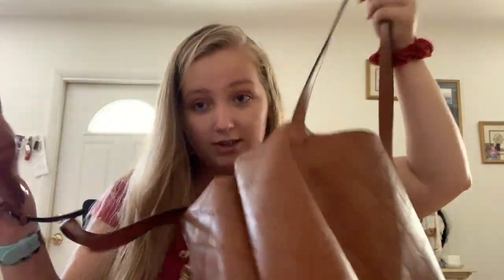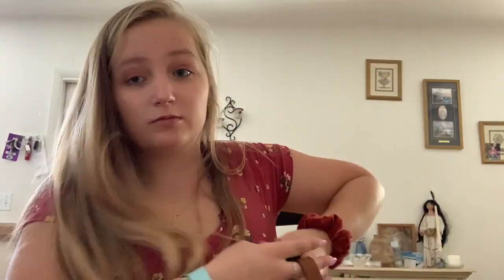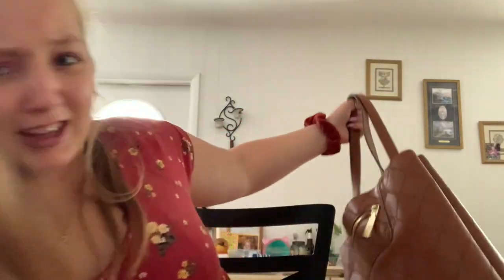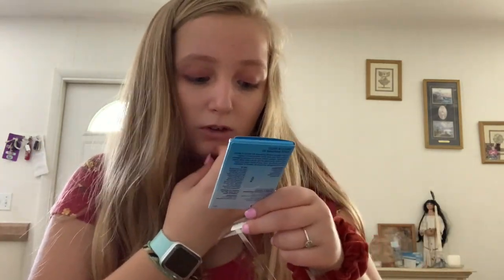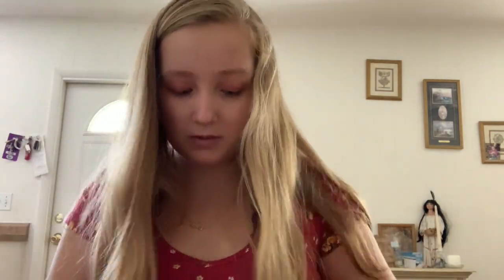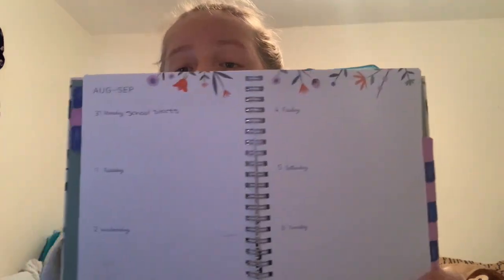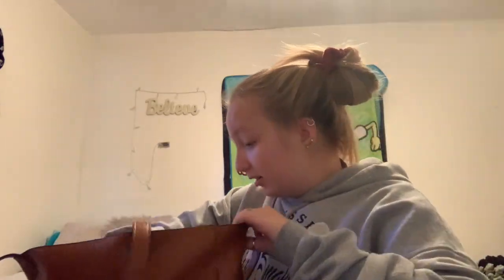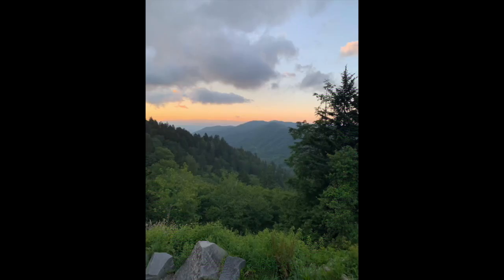Organizing my school supplies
Insta for Youtube:Leannmarievideos